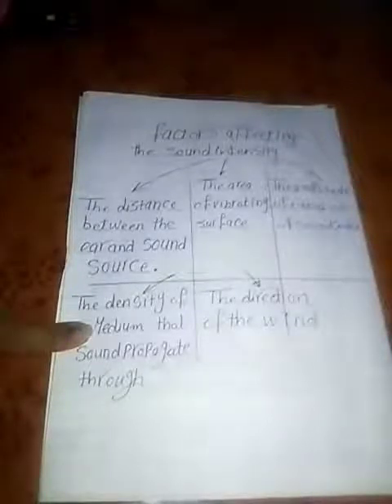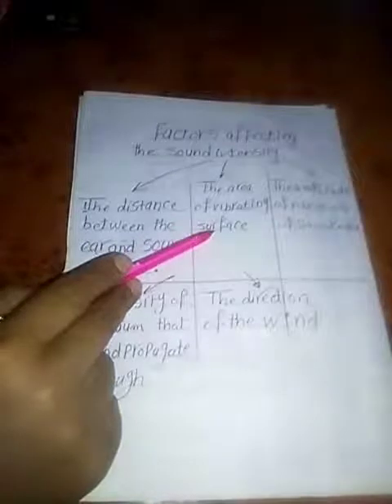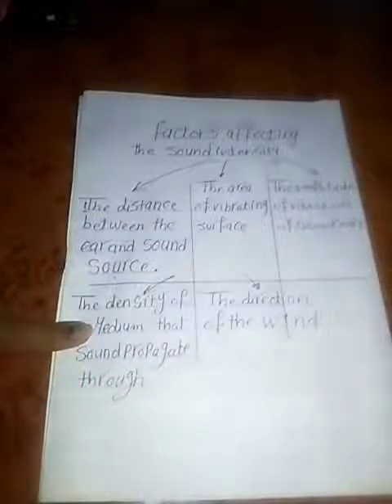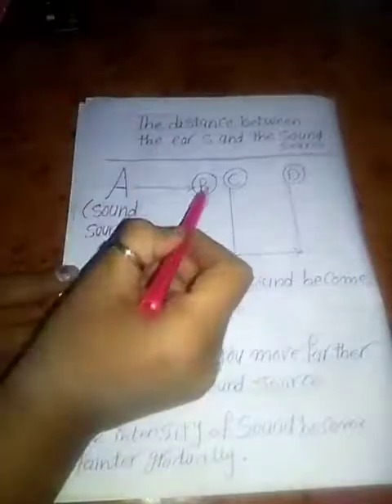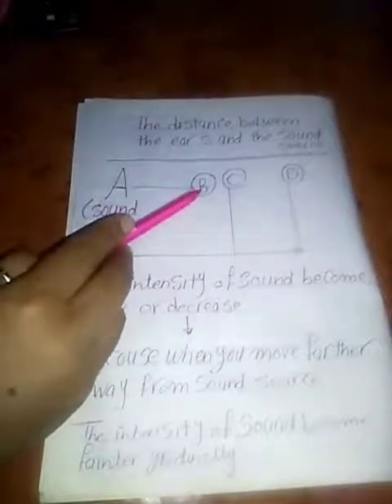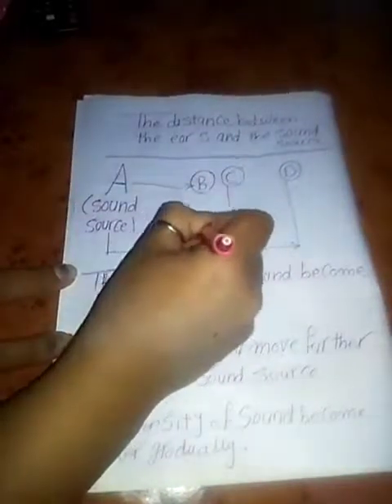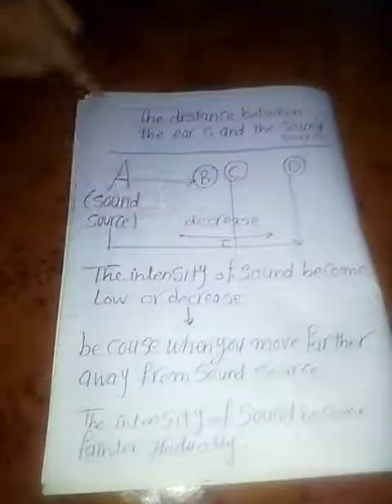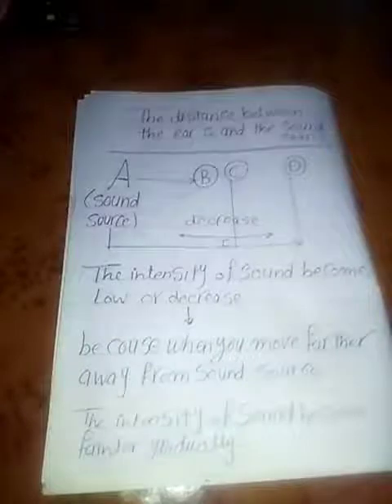Science : Sound - Part 2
Science
Prep.2